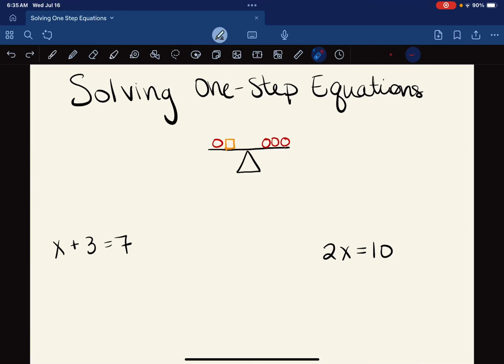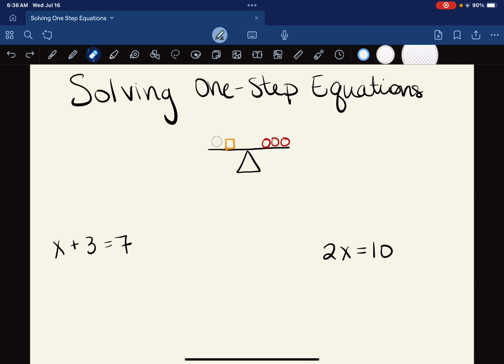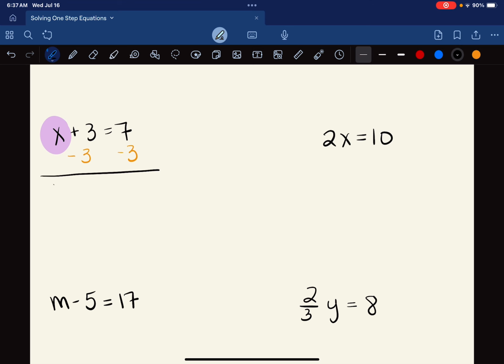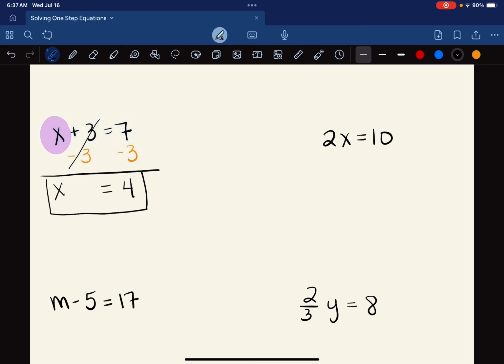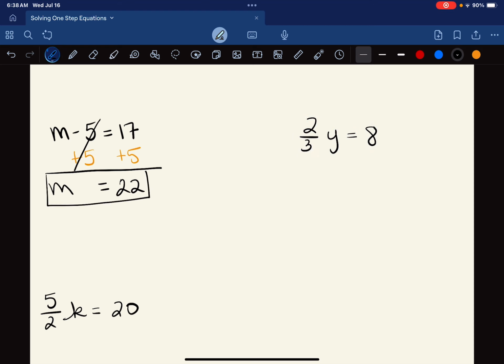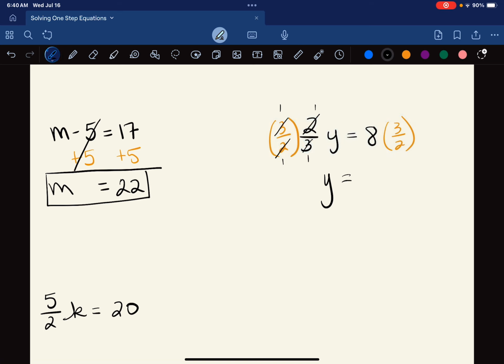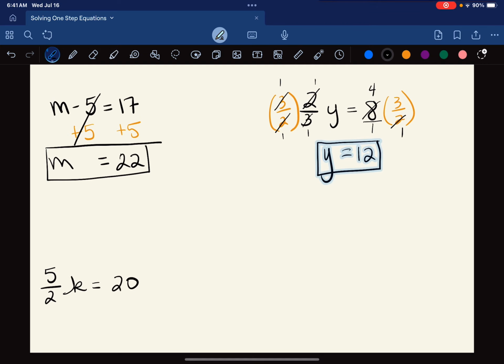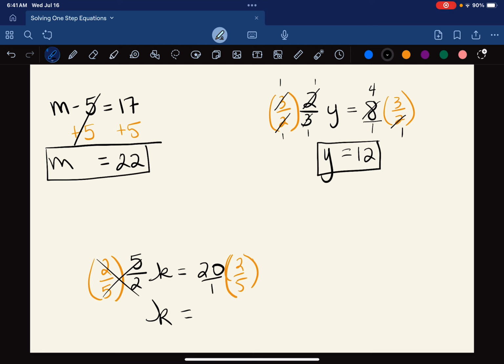Solving One Step Equations